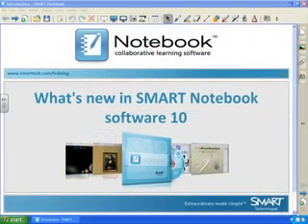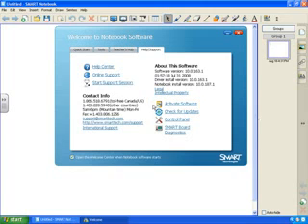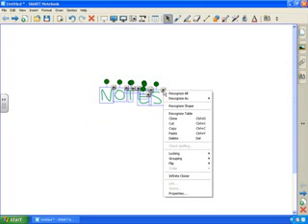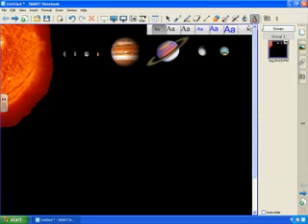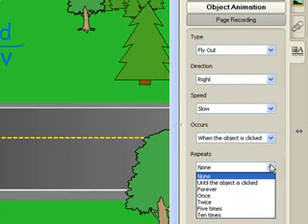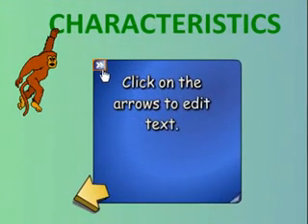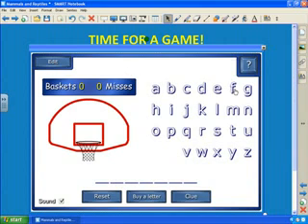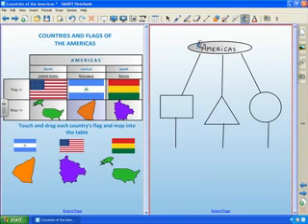Smart Notebook Software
How to use Smart Notebook Software ??